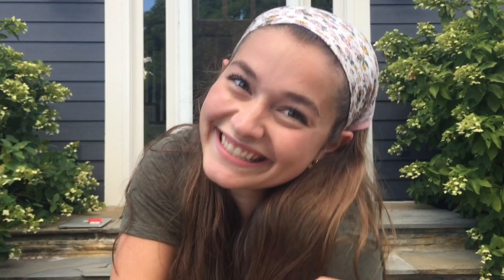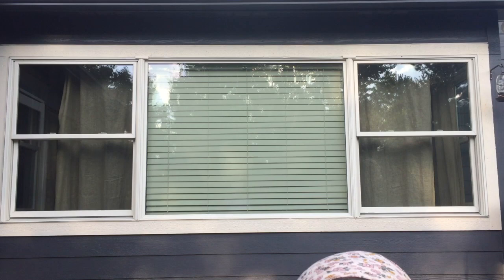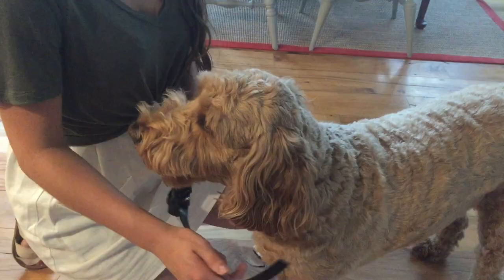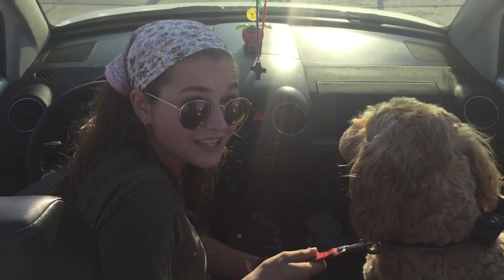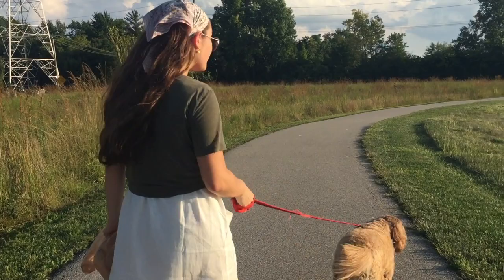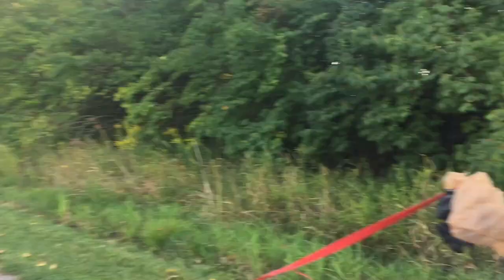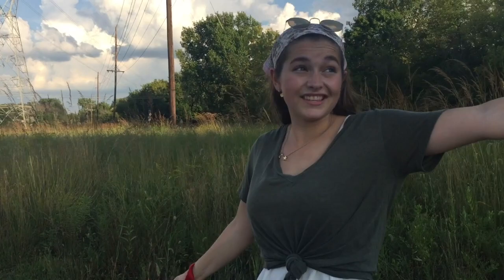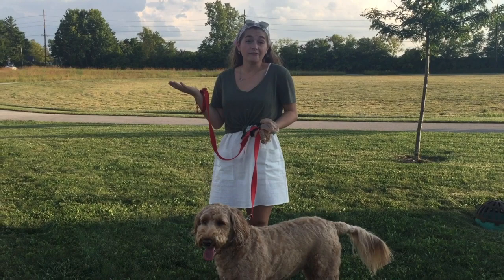how to walk your dog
This video is about how to walk your dog -By cynthia Kauffman